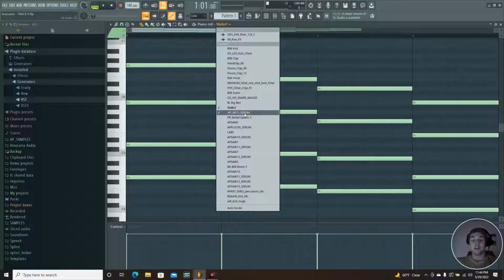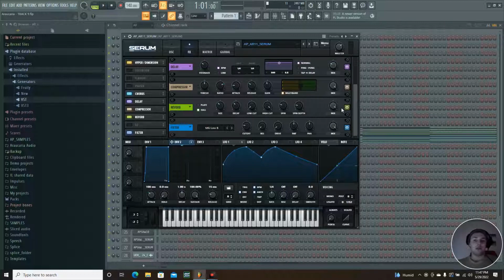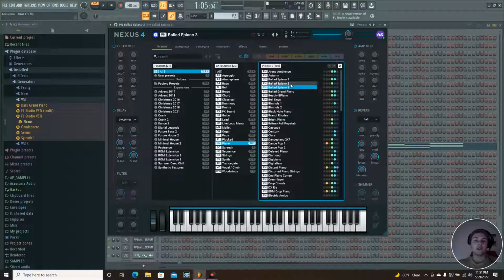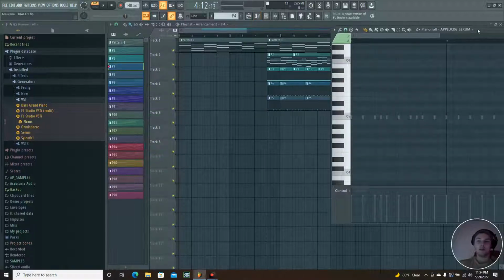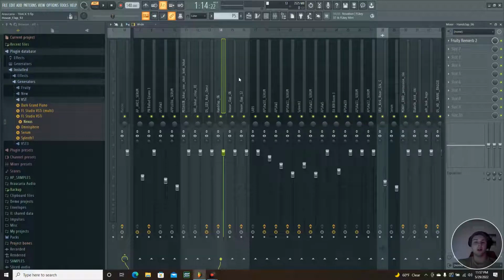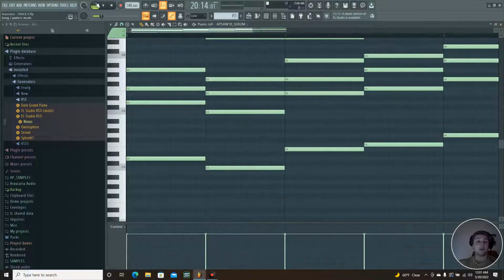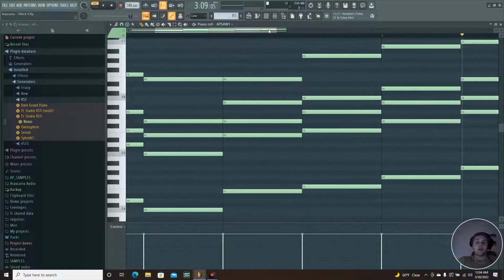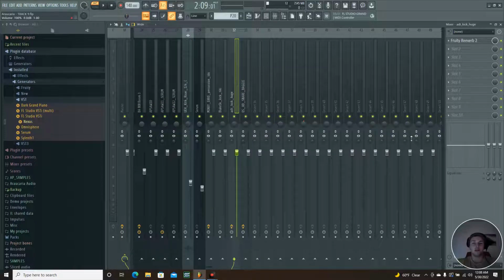How to make an EDM song Walkthrough AP Style Video 1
Here is how I made LA Symphony! FL Studio 20 Tutorial